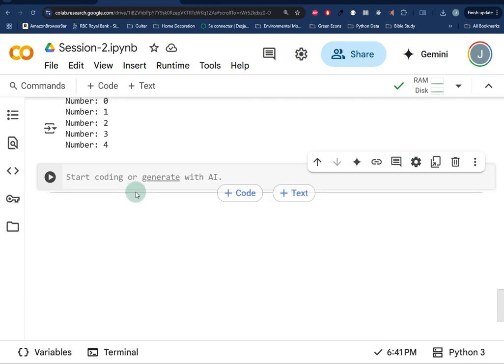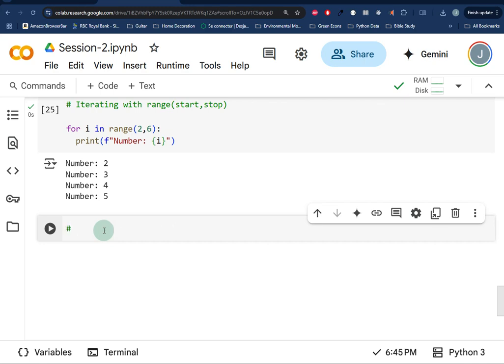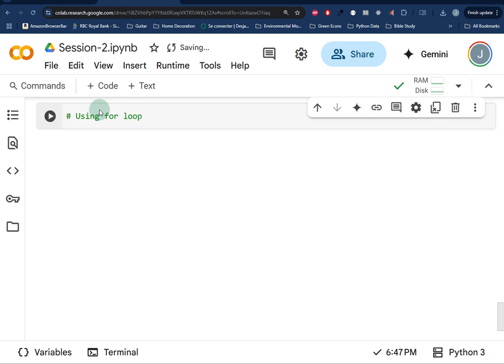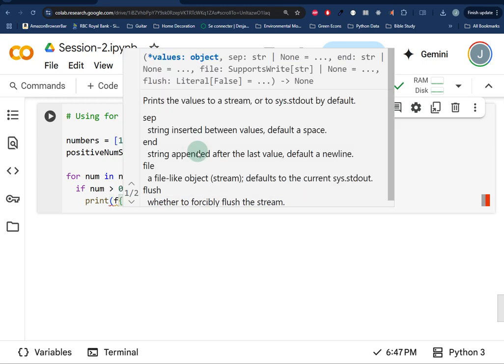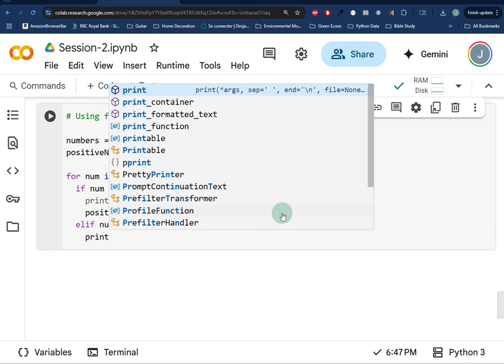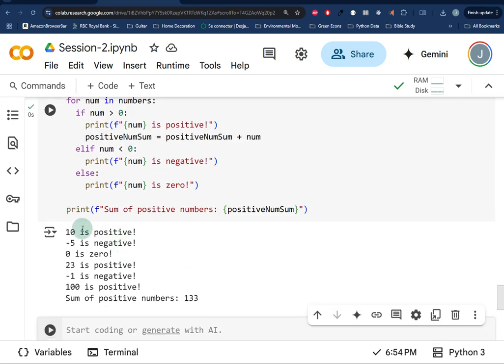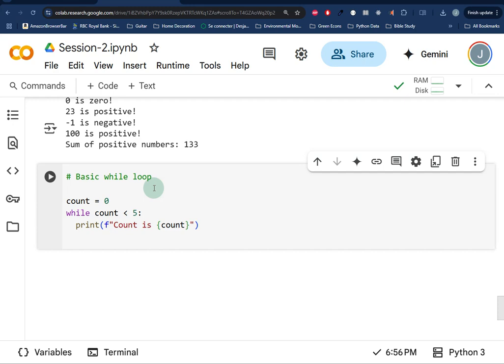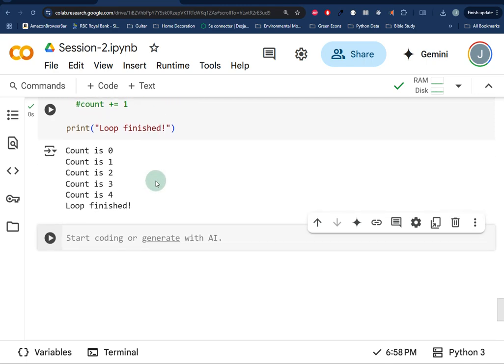Data Analysis-2B Basics of Python